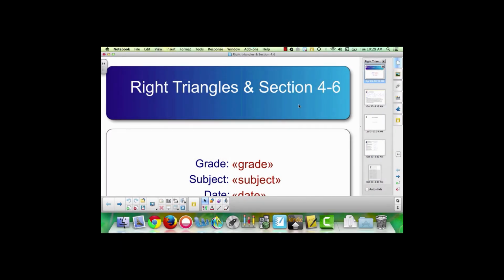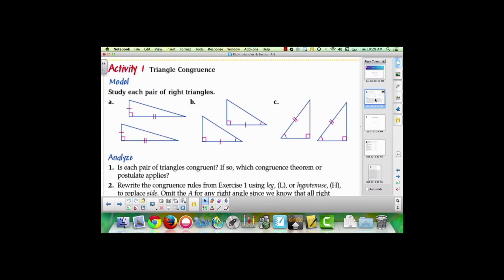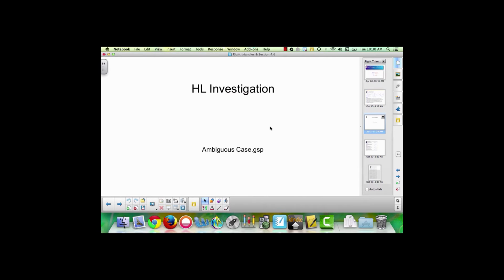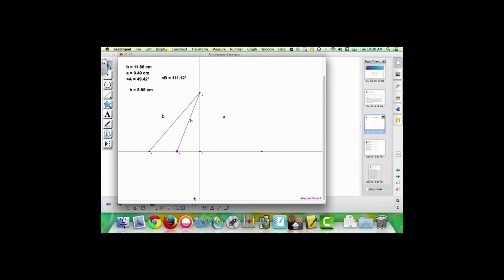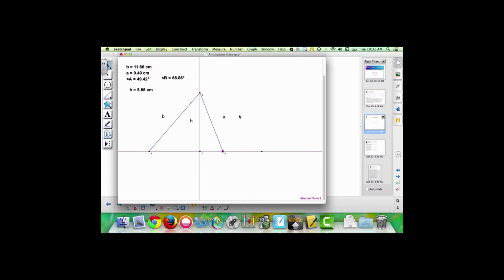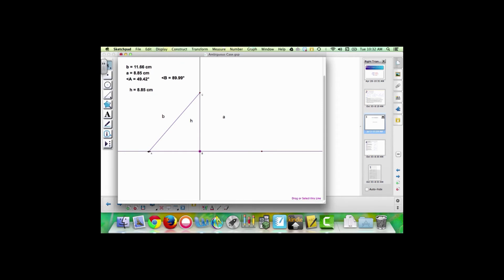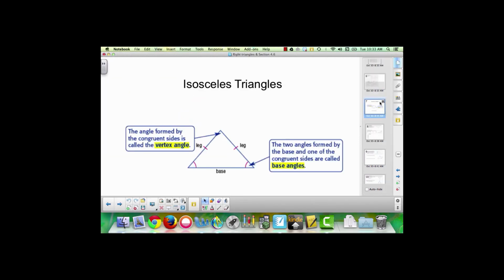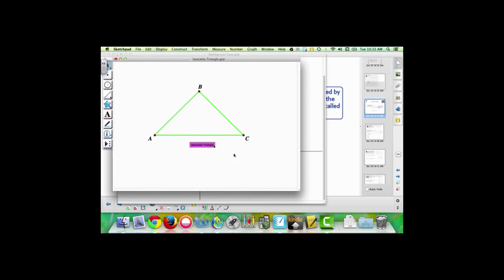Right Triangles and 4.6 2020